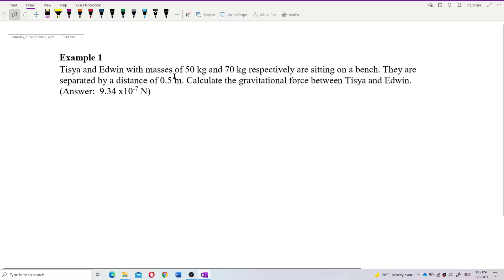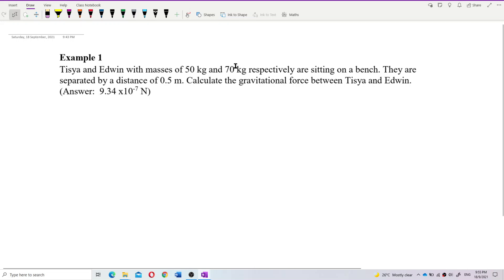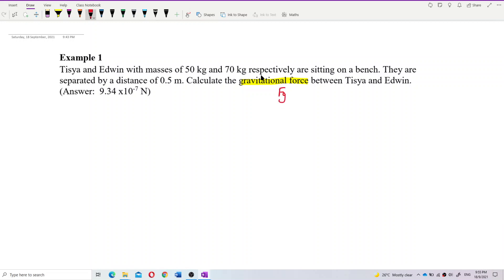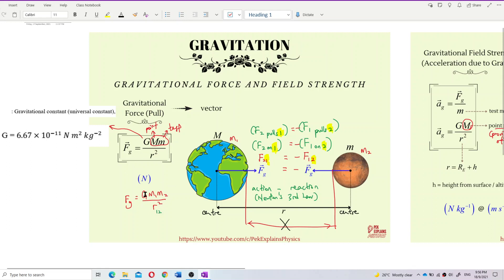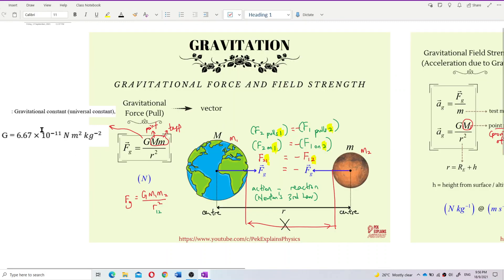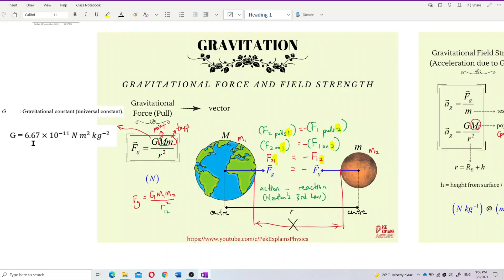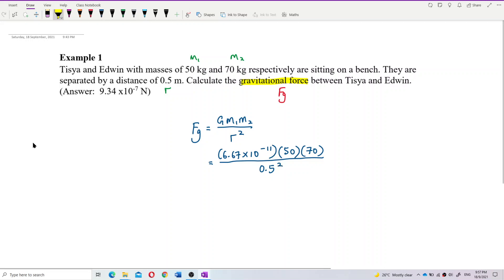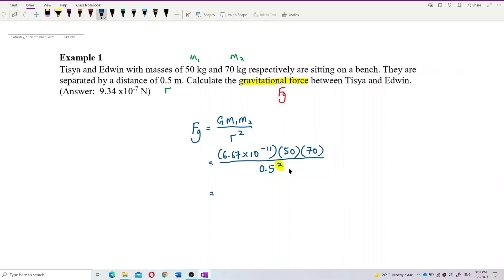Matriculation Physics: Gravitational Force & Field Strength (Q4)